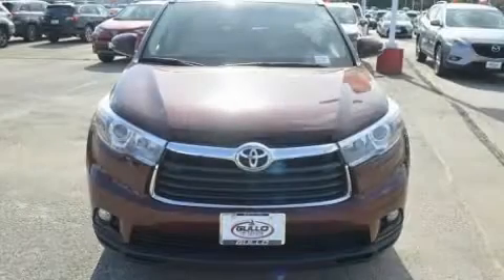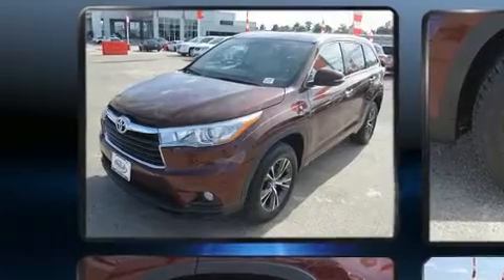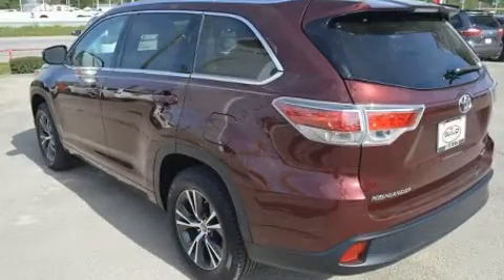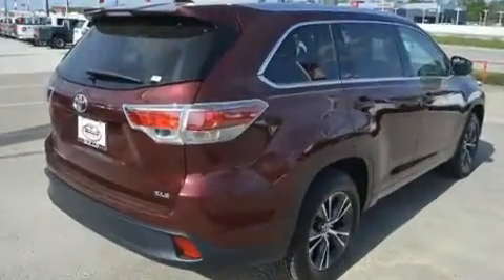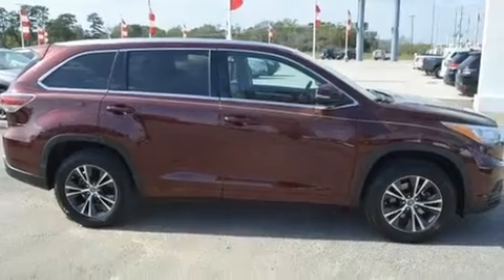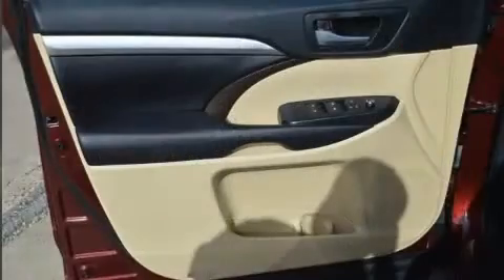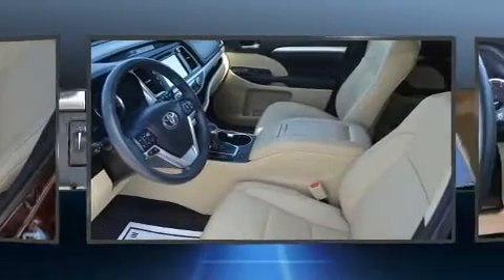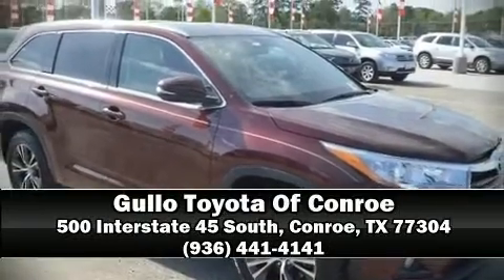2016 Toyota Highlander XLE V6 in Conroe, TX 77304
Step into the 2016 Toyota Highlander. With fewer than 35,000 miles on the odometer, this 4 door sport utility vehicle prioritizes comfort, safety and convenience. Under the hood you'll find a 6 cylinder engine with more than 270 horsepower, and for added security, dynamic Stability Control supplements the drivetrain. It includes leather upholstery, delay-off headlights, 1-touch window functionality, variably intermittent wipers, a built-in garage door transmitter, an outside temperature display, a power rear cargo door, and a split folding rear seat. For drivers who enjoy the natural environment, a power moon roof allows an infusion of fresh air. You and your passengers will enjoy the stereo system, which includes a CD player with MP3 capability, steering wheel mounted audio controls, and 6 speakers, providing excellent sound throughout the cabin. Take assurance in side curtain airbags, providing head protection in the event of a severe collision. This vehicle has achieved Certified Pre-Owned status, by passing Toyota's comprehensive certification process. Our aim is to provide our customers with the best prices and service at all times. Stop by our dealership or give us a call for more information.